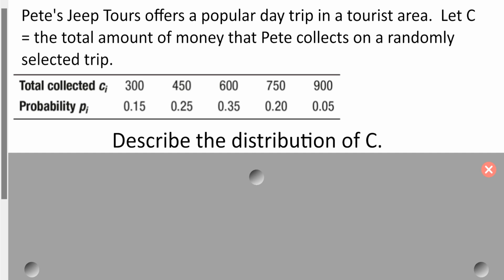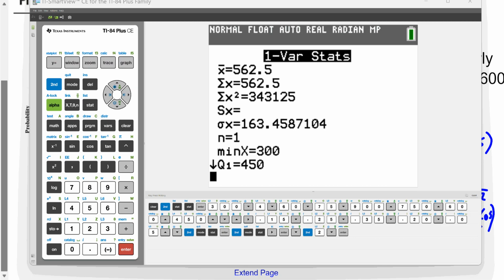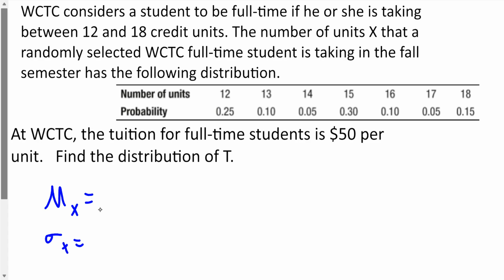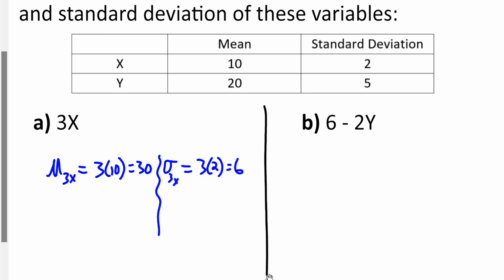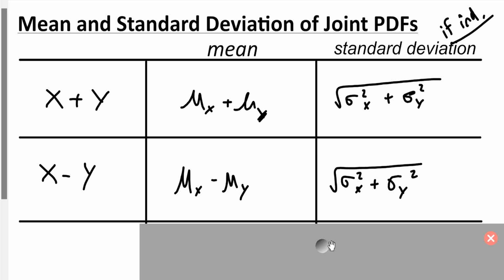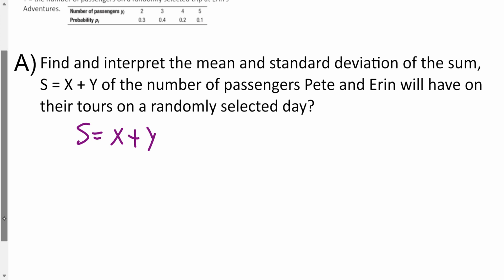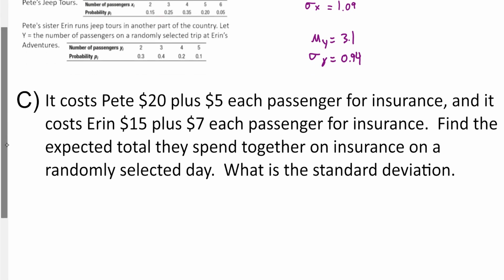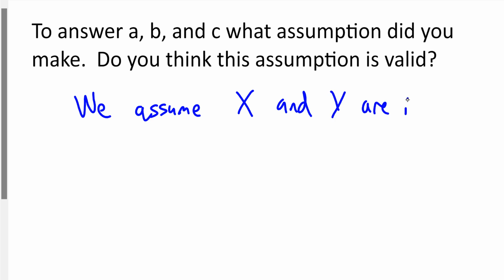6-2 Combined PDFs